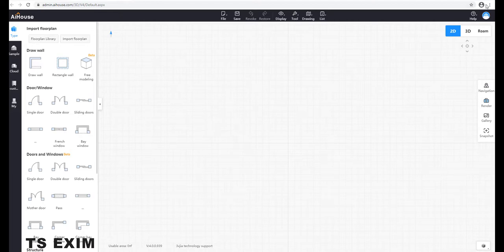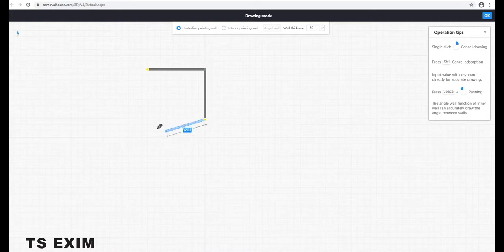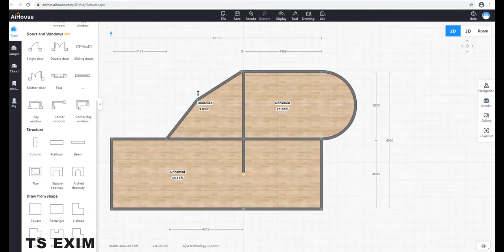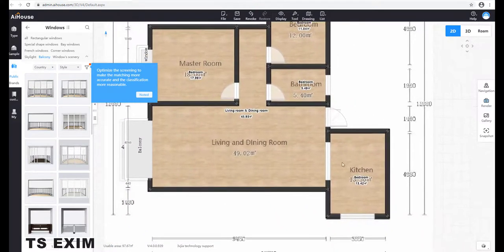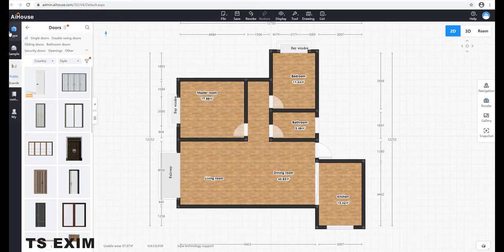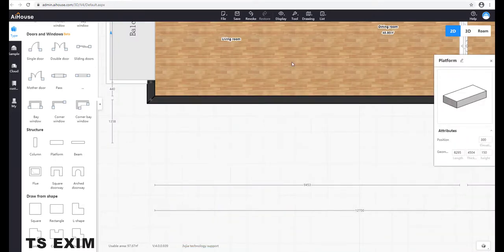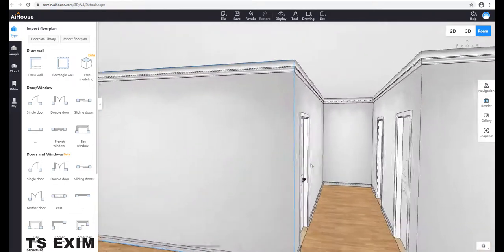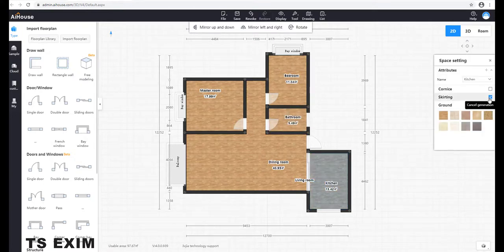Day 1 Module 1 - Build Room Structure | AiHouse